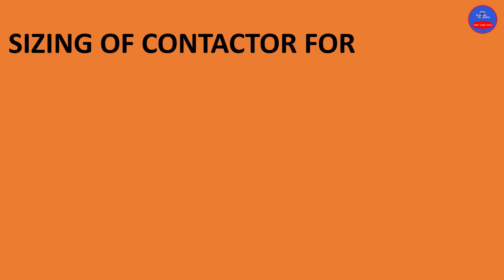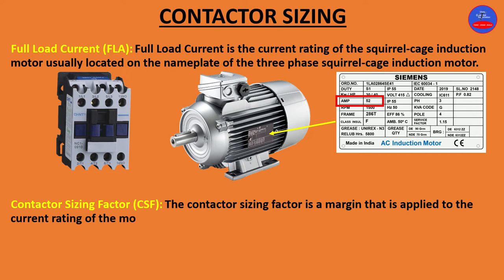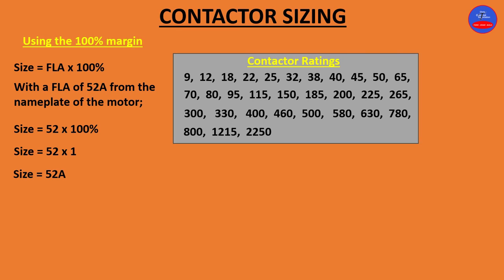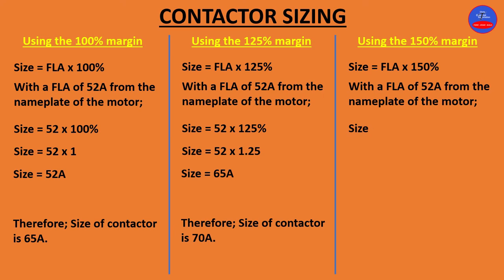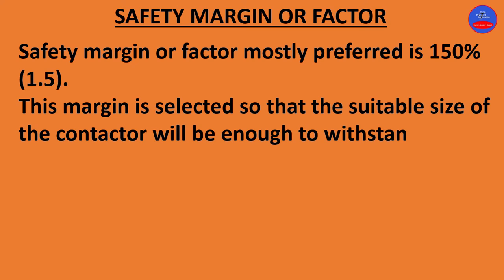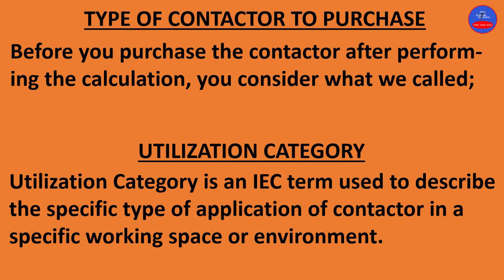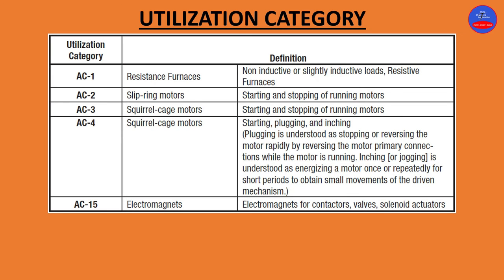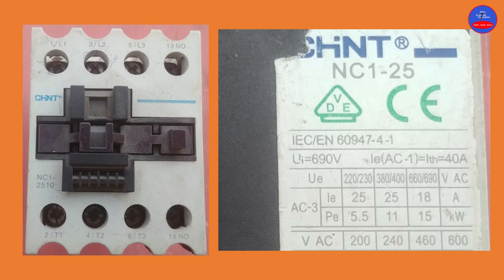Sizing of Contactor and Selection | Contactor Calculation and Selection For 3 Phase Motor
In this video, I am going to show you the process of sizing of contactor and selection for a three 3 phase motor. Contactor calculation and selection is very important in 3 phase motor controls. Contactor selection should be well taken care off when dealing with 3 phase motor controls.

I will teach you contactor calculation, selection of contactor, how to size a contactor, calculation and sizing of contactor for 3 phase motor controls.